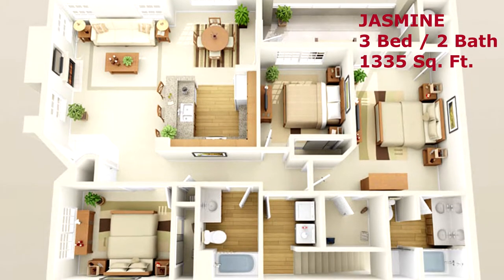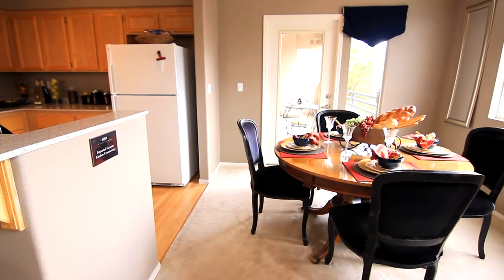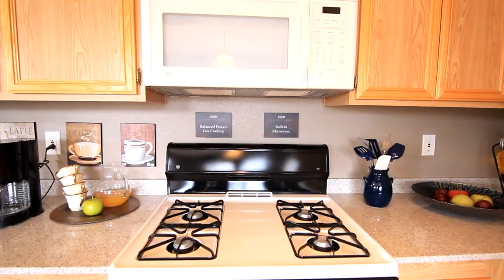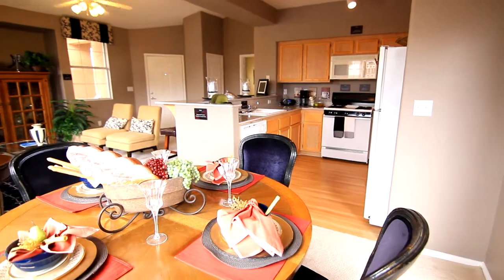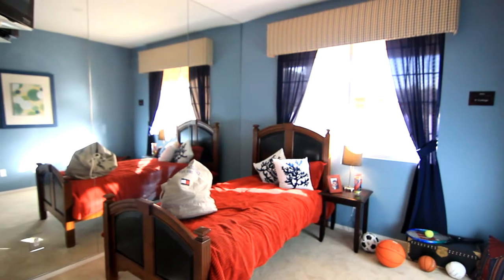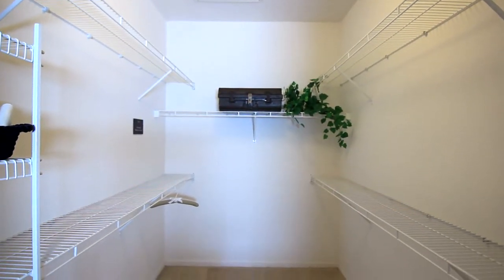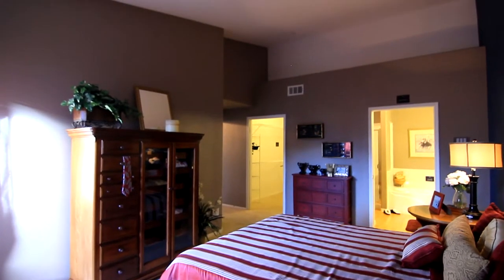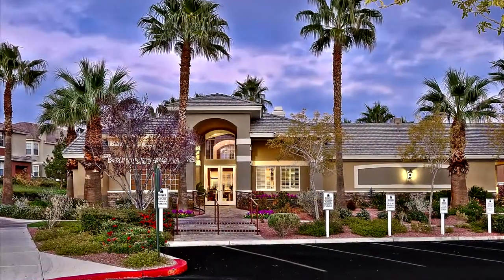Madera Apartments Las Vegas | 3 Bedroom Jasmine Model Tour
The Jasmine Model at the Madera Apartments in Las Vegas is a three-bedroom two-bathroom floorplan that offers an ambiance of sheer elegance and style. The living areas are exceptionally spacious and comfortable, great for entertaining guests or spending a cozy night in. The lavish bathrooms, stunning bedrooms, and welcoming ambiance are the perfect retreat from the ordinary.